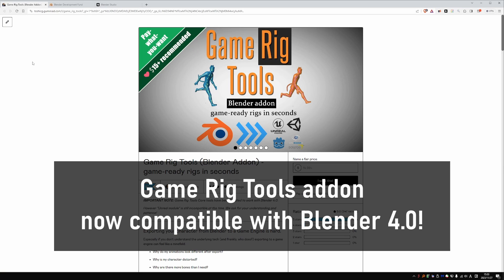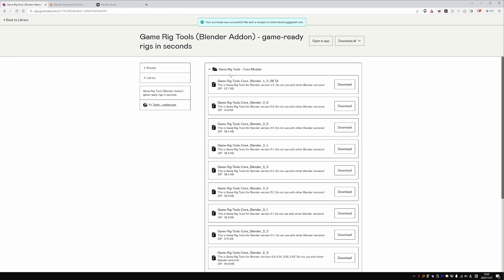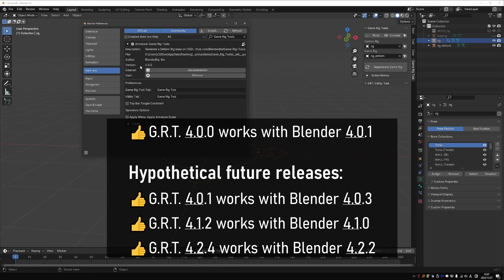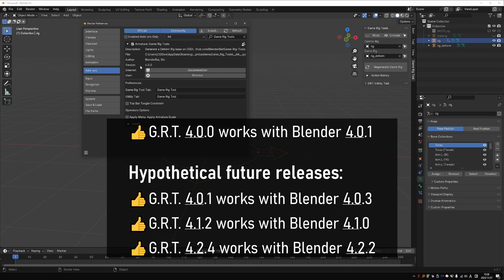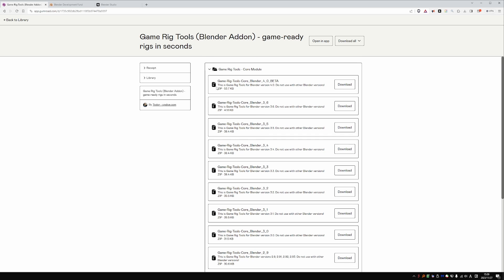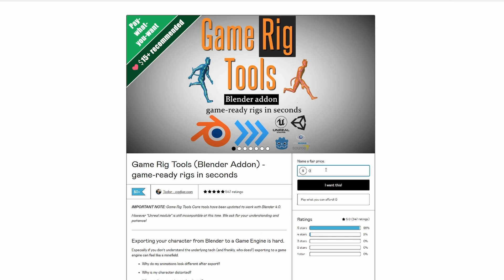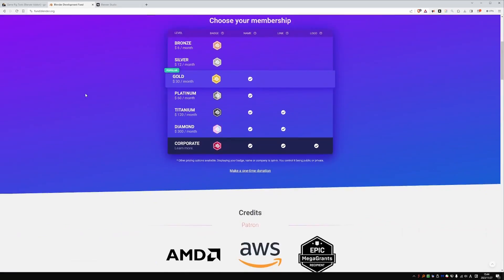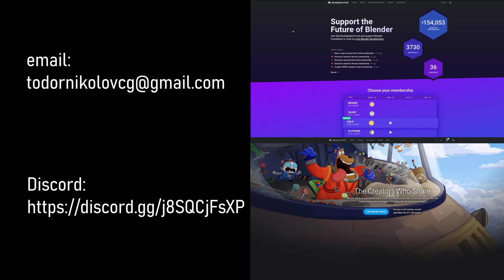Game Rig Tools UPDATED for Blender 4.0!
❖GAME RIG TOOLS❖

Chapters
0:00 Game Rig Tools update
2:38 Support Blender!